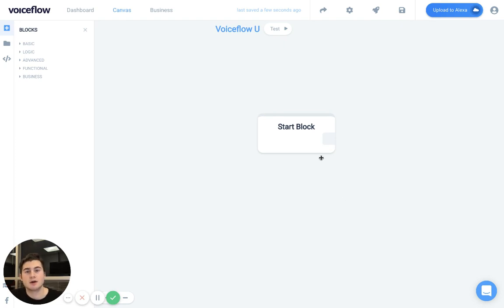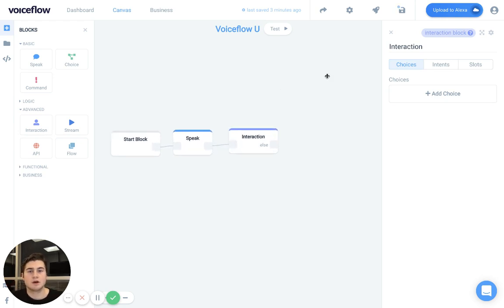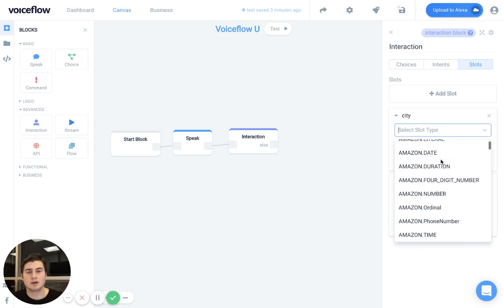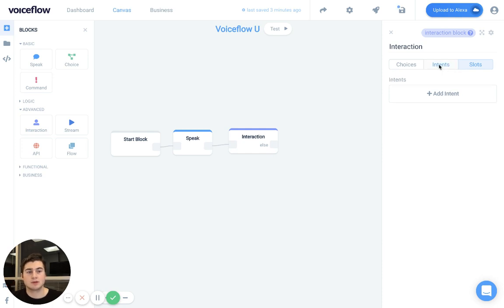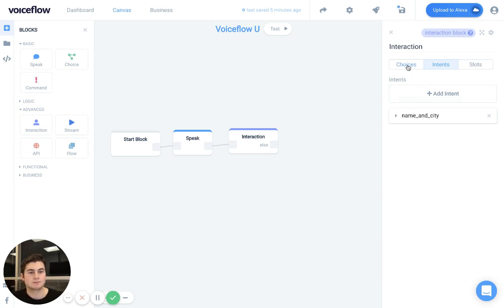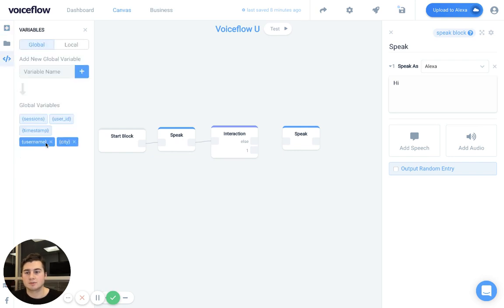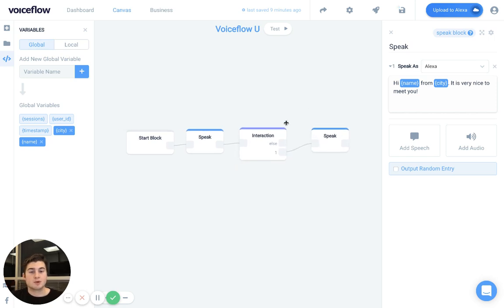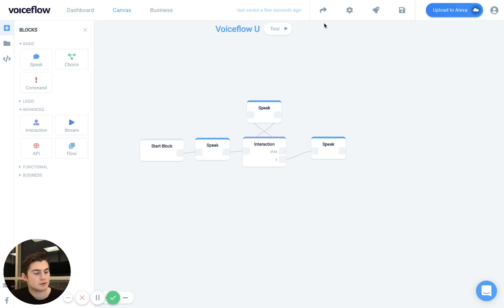How to build Alexa skills - Part 9: Adding intents and slots to our Skills [outdated]